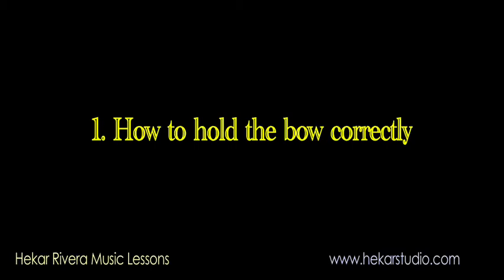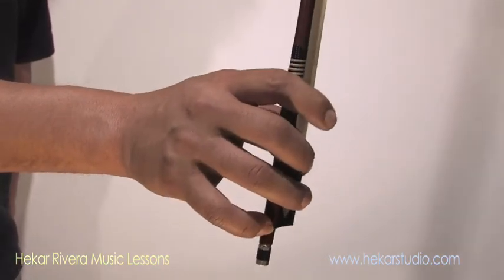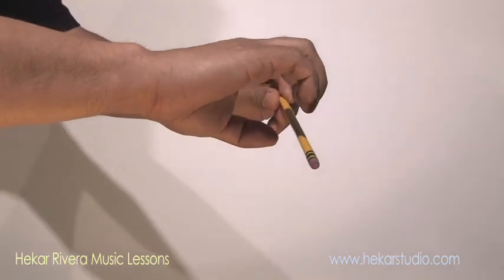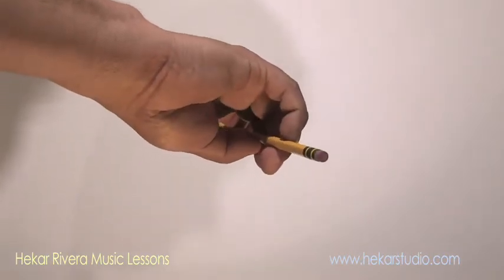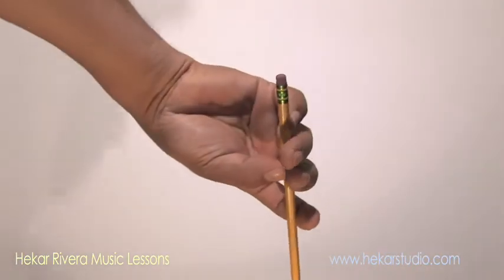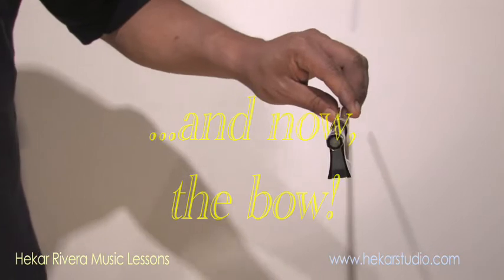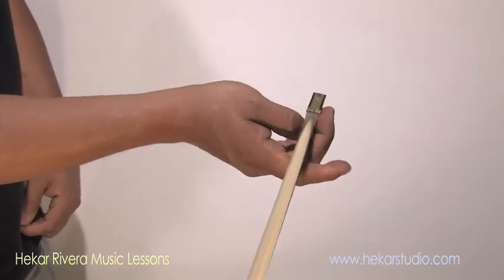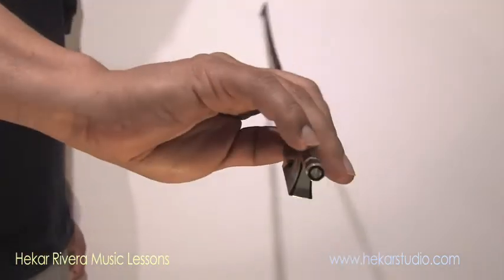Bow hold Why is my violin so squeaky p 1